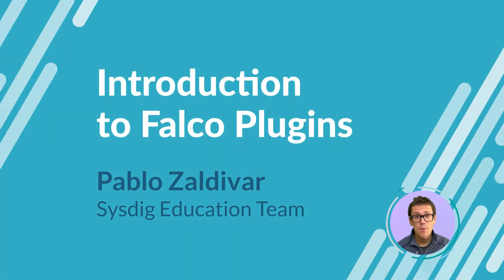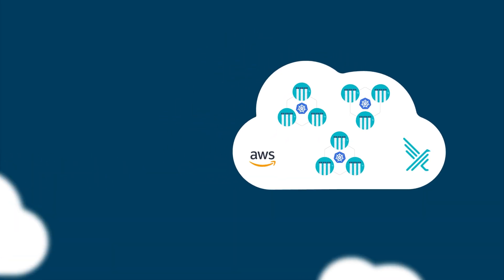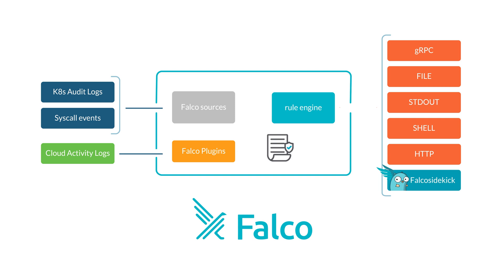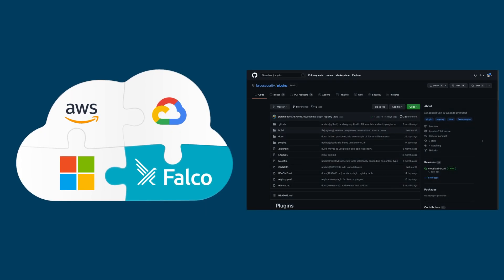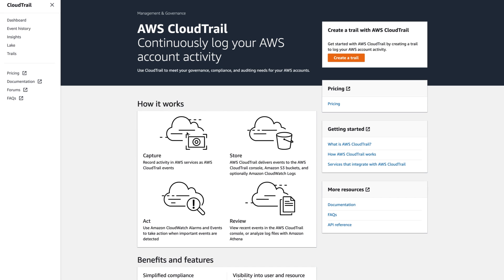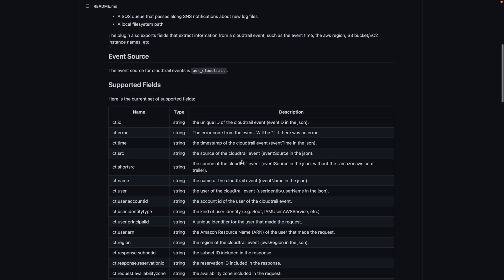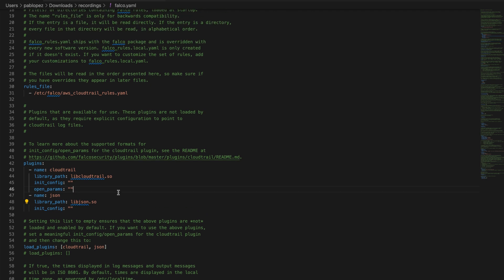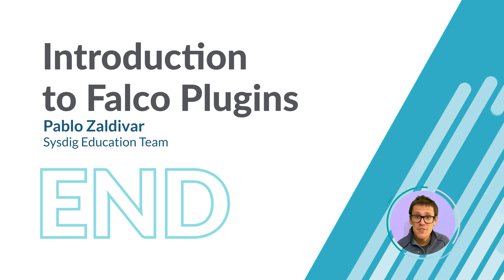Falco Plugins - Introduction to Falco Plugins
The first video in the free "Falco Plugins" training course hosted at the Sysdig learning portal:

We will introduce how Falco can be extended to be used for data sources beyond syscalls, opening up use cases covering detections on cloud-native platforms using any JSON compatible logs from cloud vendors, or sources such as AWS Cloudtrail.

For the full, free Falco Plugins course, including fully interactive hands-on labs, visit our learning portal at

If you are new to Falco, we recommend reviewing the Falco 101 videos and Falco 101 course as a first step

Below are some of the topics you can expect to find as part of Falco Plugins:

102.21 - AWS CloudTrail Falco Plugin
102.22 - Configuring an AWS CloudTrail Plugin in Falco
102.30 - Developing a Falco Plugin with SKO Go

Chapters:

00:00 Introduction
00:31 Falco & cloud workloads
01:09 Architecture
01:43 Plugin sources
02:23 Falco rules for plugins
03:14 Configuration
03:50 Types of plugins
04:22 Conclusion

MB01DICJ2QJINE5